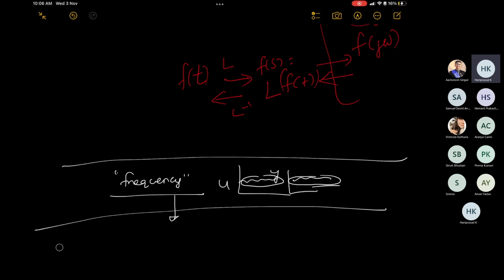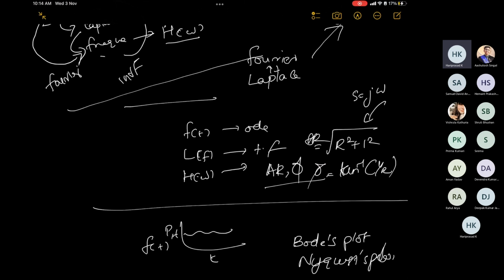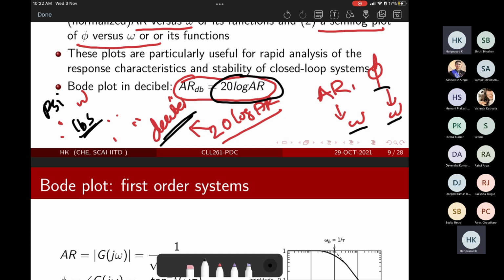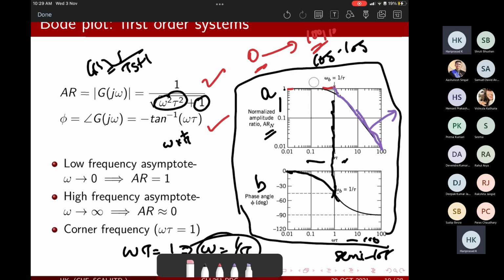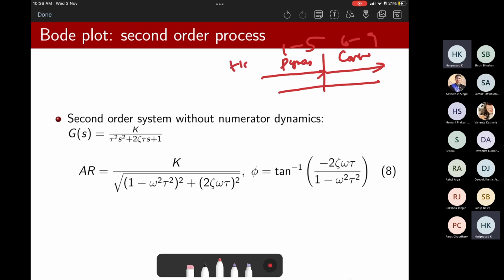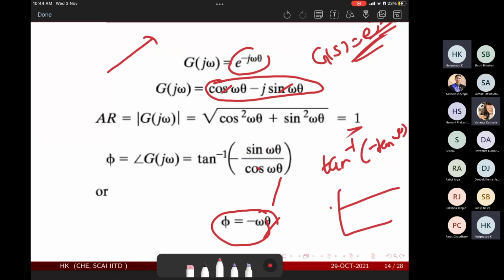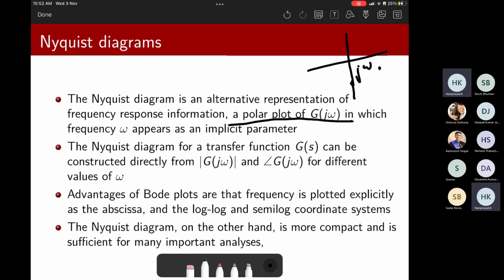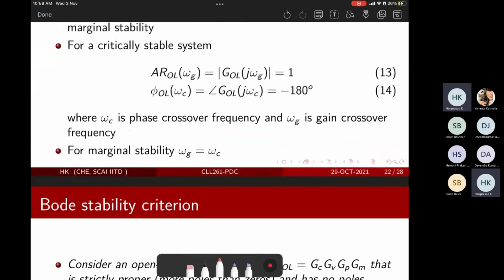Lecture#40 CLL261 Process Dynamics and Control by Hariprasad Kodamana